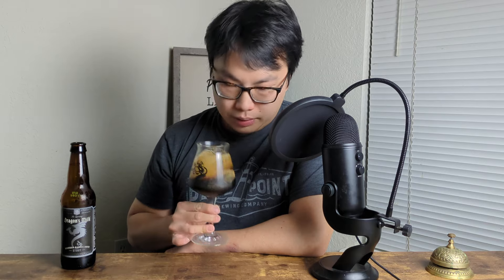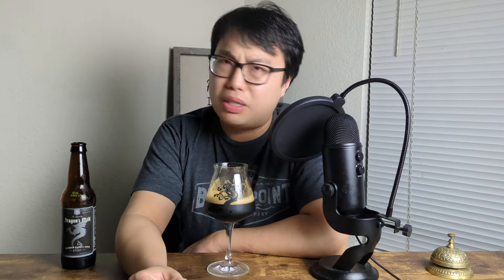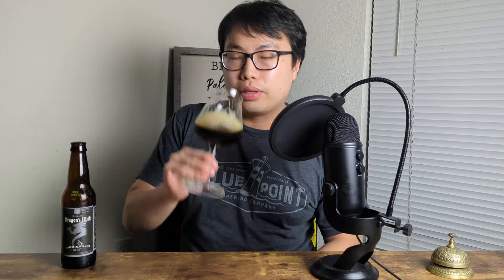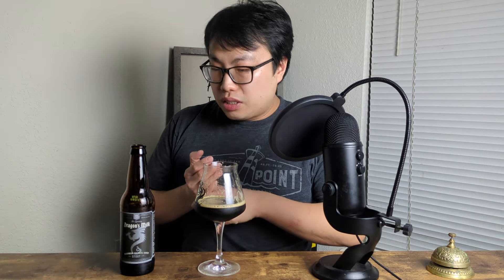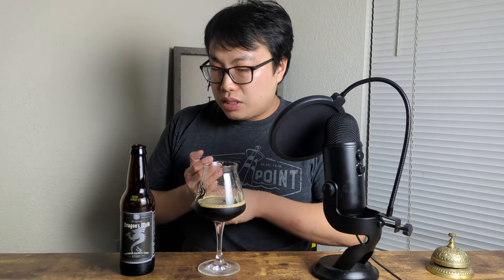New Holland Dragon's Milk (Accessible BA Imperial Stout...?) Review - Ep. #3755